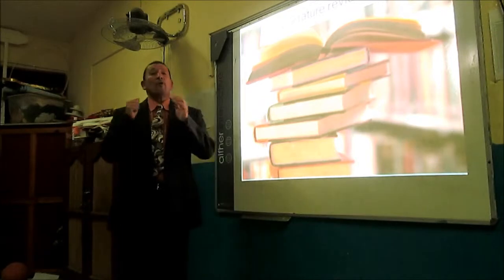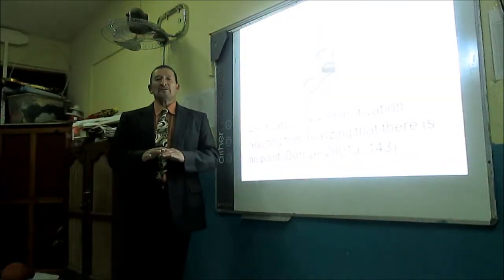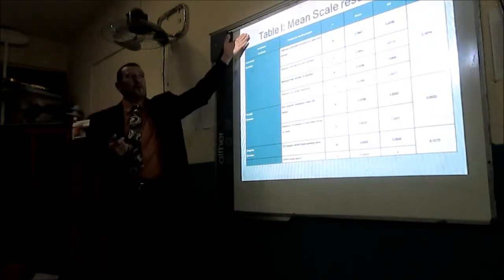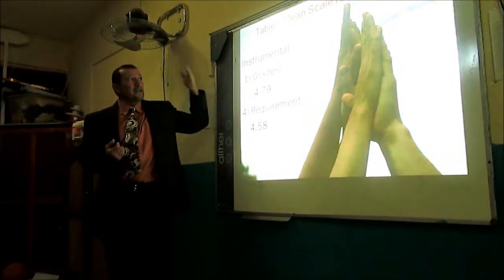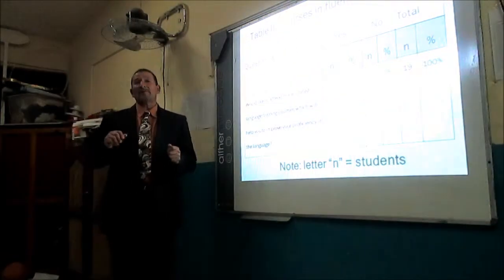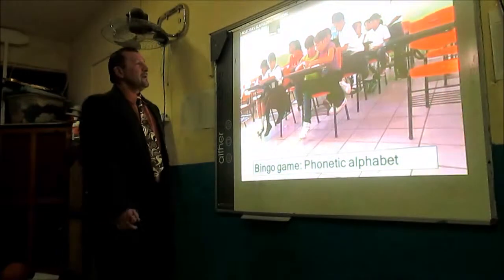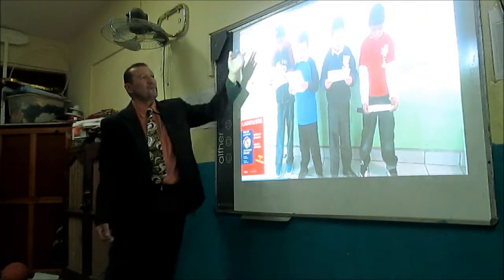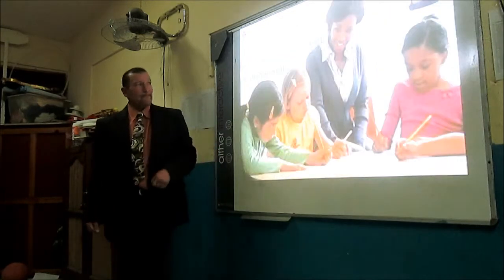GabrielRodriguez T Oral presentation MOV 2